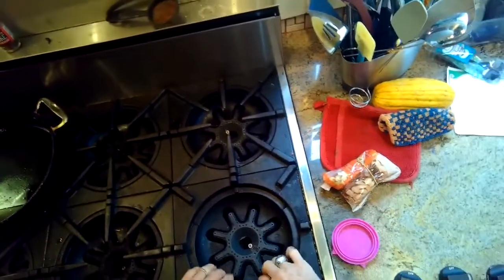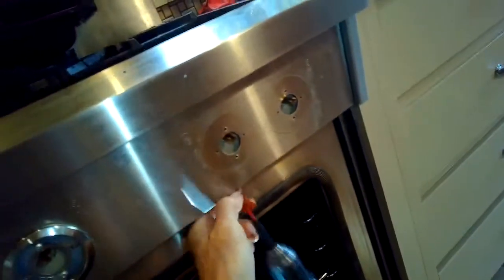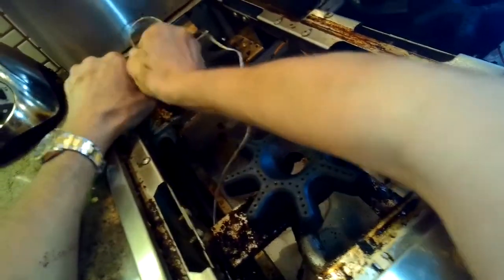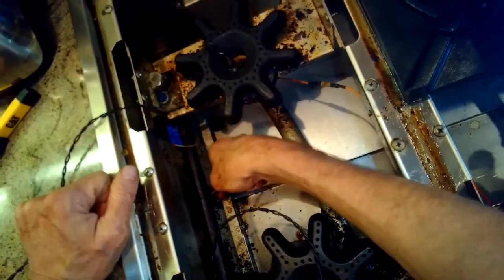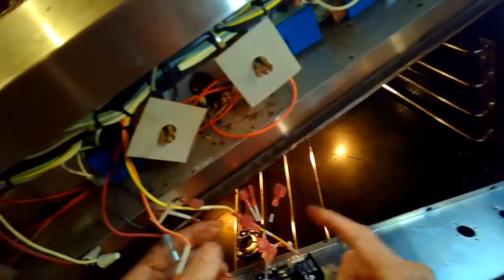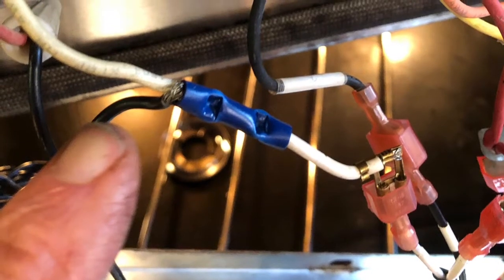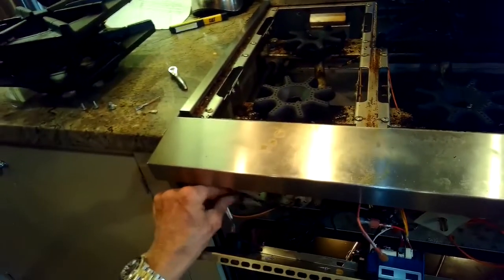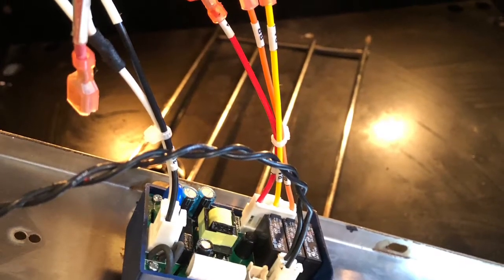🌠BLUE STAR RANGE - Won’t Heat Up- EASY THERMOSTAT REPLACEMENT**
This video shows step-by-step how to replace the thermostat on your Blue-Star Range that won’t heat up.

FastFreeFixes